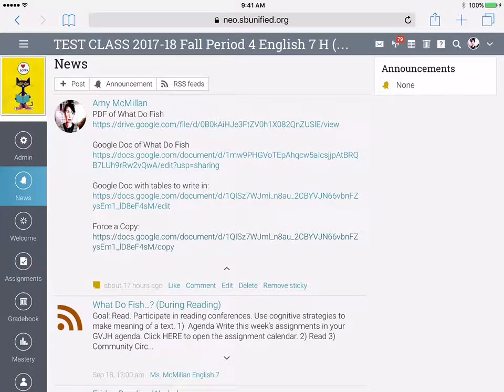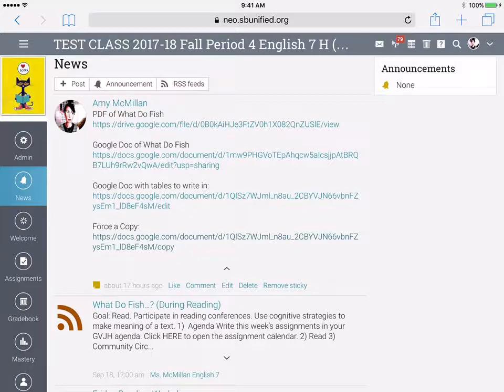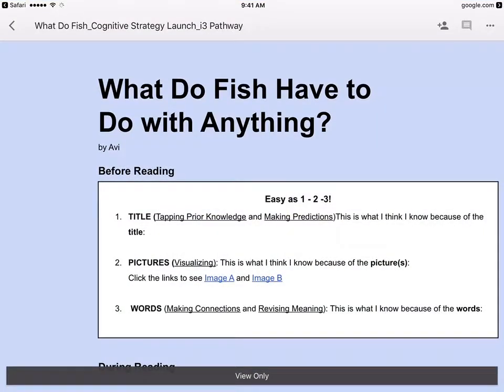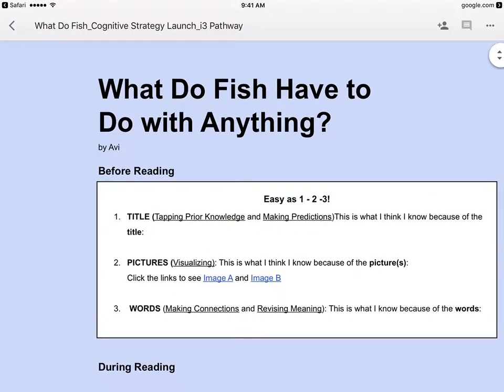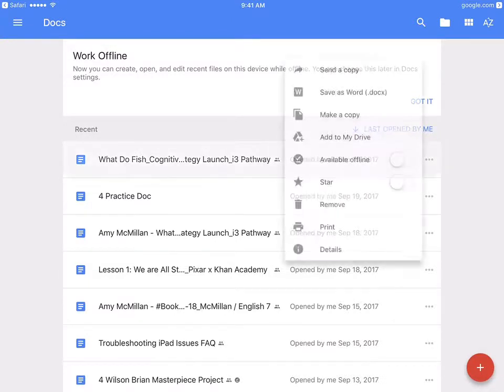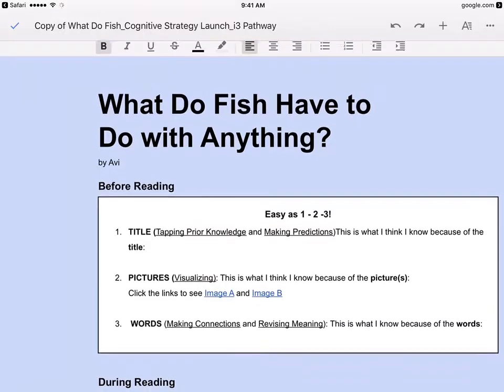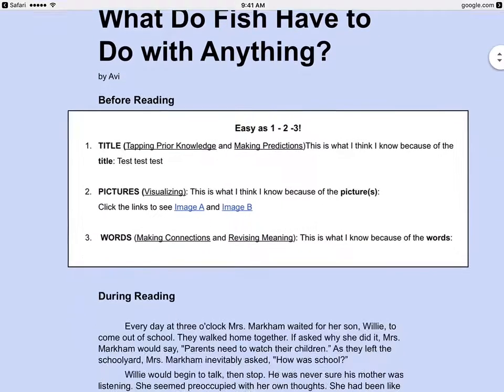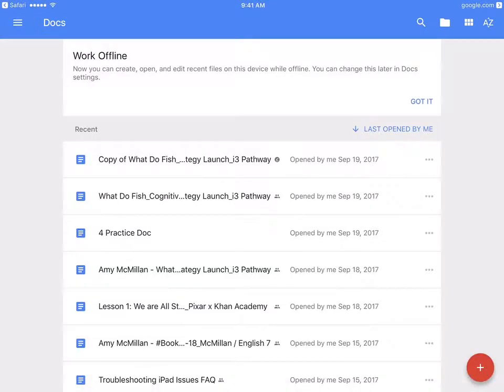How to Make a Copy of a View Only Google Doc Link (iPad Version)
How to make a copy of a Google Doc link a teacher has posted for you. This version shows how to make a copy when the teacher has shared the file as "view only."